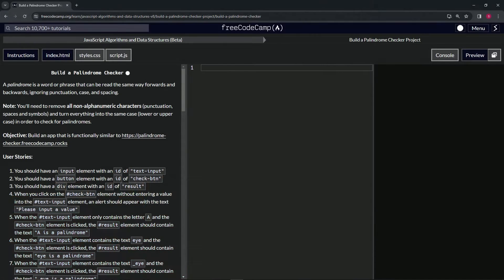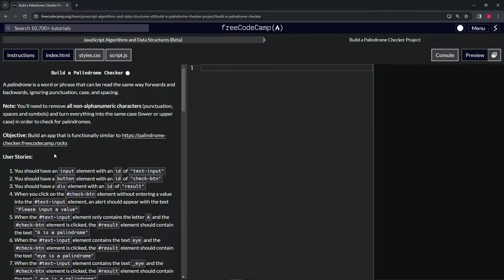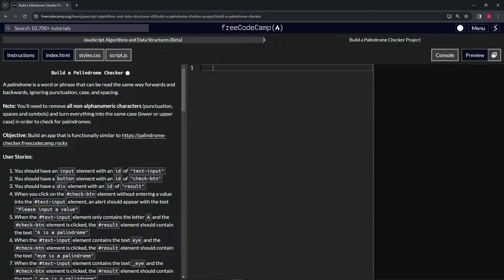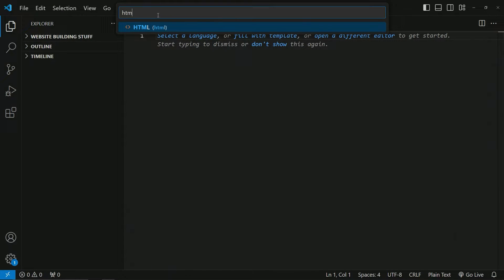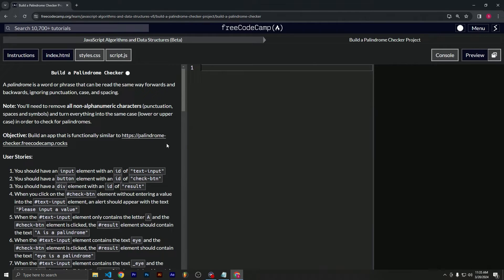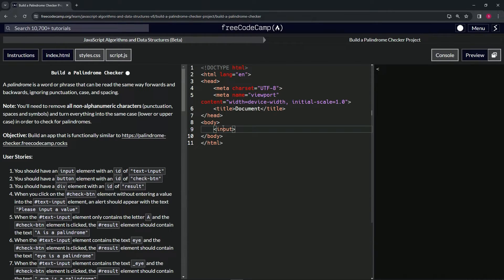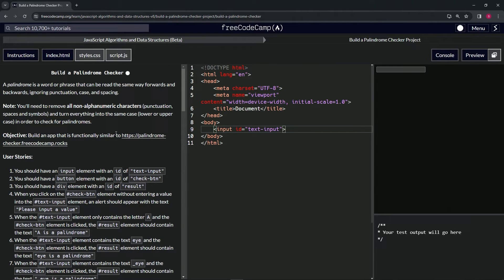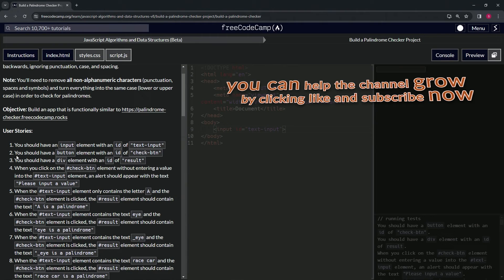Certification Project: Build a Palindrome Checker - Step 1 | freeCodeCamp | (Beta) | JavaScript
🌟 **"Launching Your Palindrome Checker Project: A FreeCodeCamp Tutorial"** 🌟

🔍 Welcome to the initial phase of creating your very own Palindrome Checker, an exciting project from the FreeCodeCamp JavaScript Algorithms and Data Structures certification. This tutorial is designed to guide you through setting up the essential HTML framework using Visual Studio Code (VS Code), paving the way for an interactive application that discerns palindromes. Palindromes are fascinating constructs—words, phrases, or sequences that maintain their meaning when read backward, disregarding punctuation, case, and spacing.

📌 **Setting Up Your Project Environment**:

Dive into the project by initiating your development environment in VS Code. Start with a new HTML file, employing the quick boilerplate generation shortcut to lay the groundwork for your application. This process simplifies the early stages, allowing you to focus on the core functionalities of your Palindrome Checker.

📊 **Crafting the User Interface**:

The user interface begins with a straightforward yet crucial element—an input field designated by the ID `text-input`. This field is where users will enter the text to be analyzed for palindrome potential. Follow the steps to embed this element within your HTML structure, ensuring it's ready to capture user input. Additionally, prepare for the next phase by considering the implementation of a button element with the ID `check-button`, setting the stage for user interaction and palindrome verification.

✏️ **Navigating Through User Stories**:

This tutorial not only kickstarts your project but also introduces you to the first user story, focusing on user input. As we progress, we'll delve into subsequent user stories, each designed to incrementally build upon your application's features and functionality, guiding you toward a complete and functional Palindrome Checker.

📘 **Embracing the Journey**:

Embarking on this project offers a valuable opportunity to enhance your skills in HTML, JavaScript, and logical problem-solving. By following along with our tutorial, you'll gain hands-on experience in developing applications that engage users and process data in intriguing ways.

🌍 **Join Our Developer Community**:

Share your progress, challenges, and triumphs with a community of like-minded developers. Engage in discussions, exchange feedback, and explore new ideas that spark your creativity and drive.

📈 **Looking Forward**:

As you lay the foundational elements of your Palindrome Checker and anticipate the next steps, remember that each line of code brings you closer to mastering JavaScript algorithms and data structures.